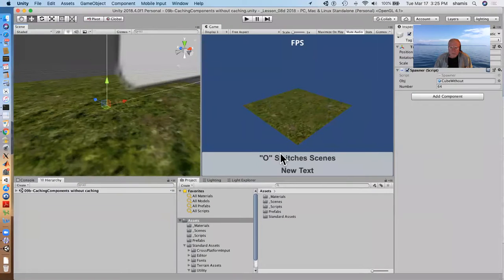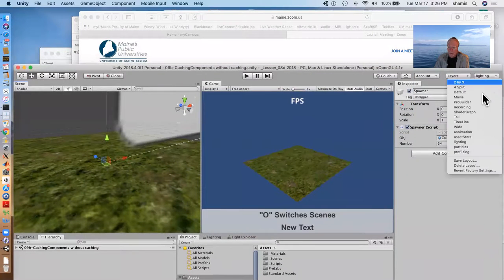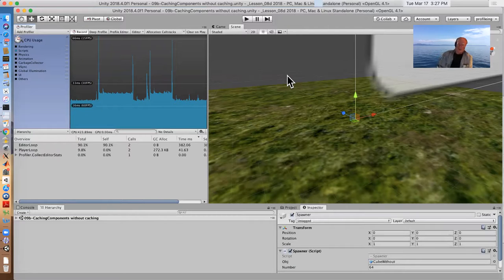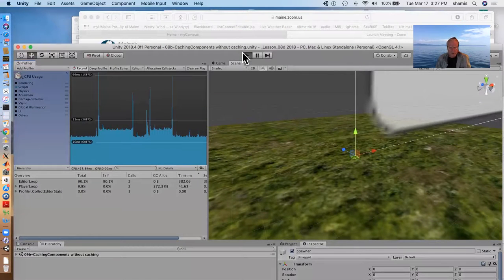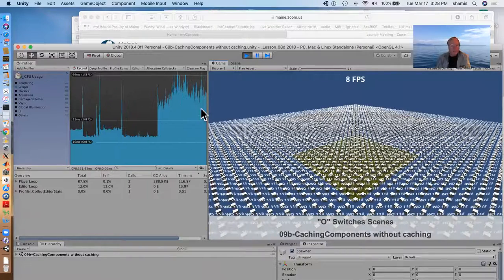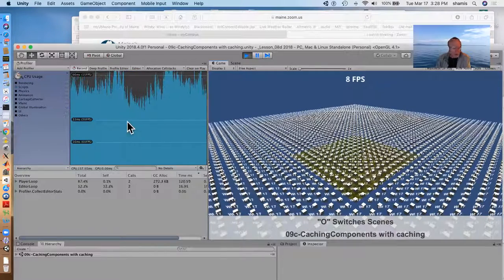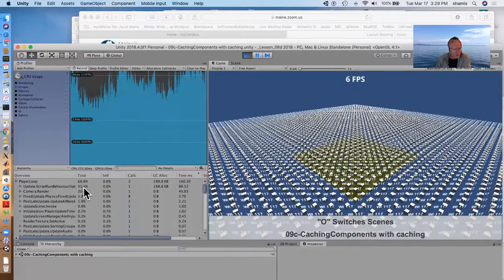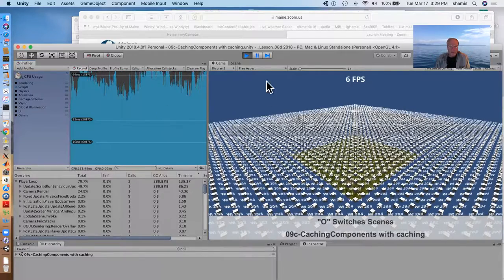COS312_08d_Caching_Pt2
Discusses various optimizations that make your game run faster